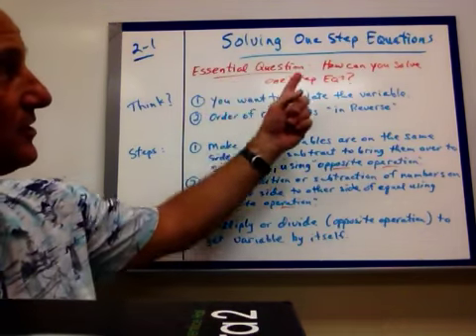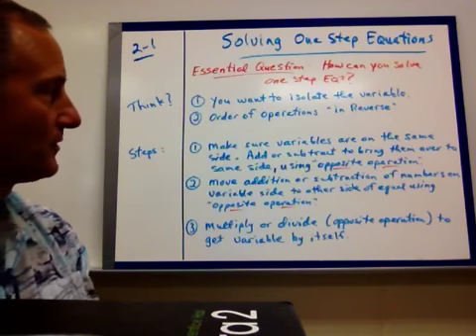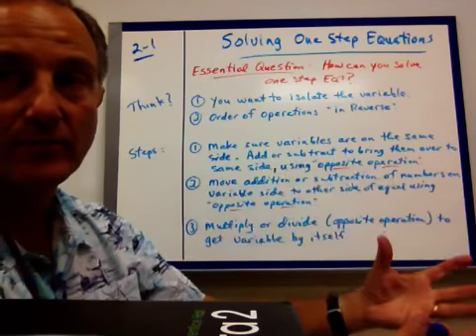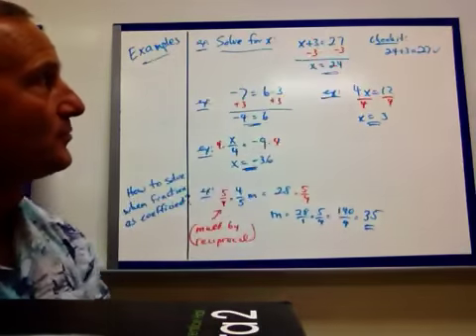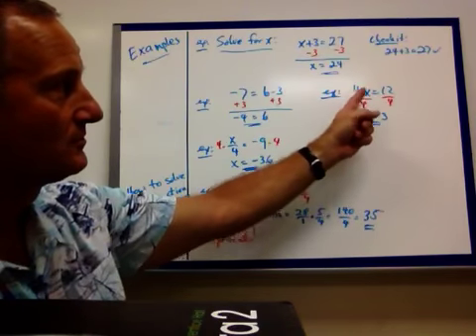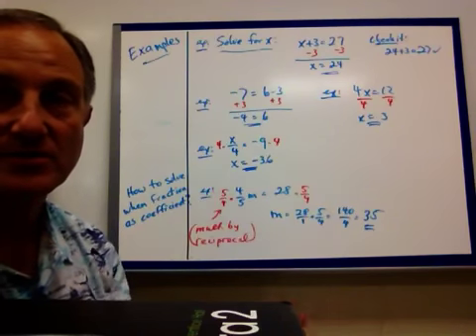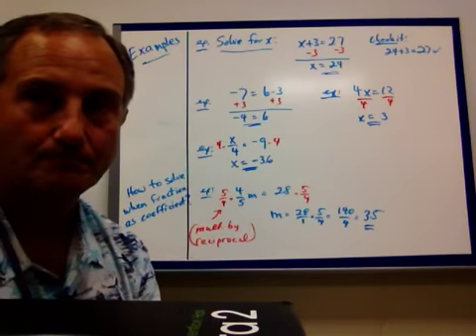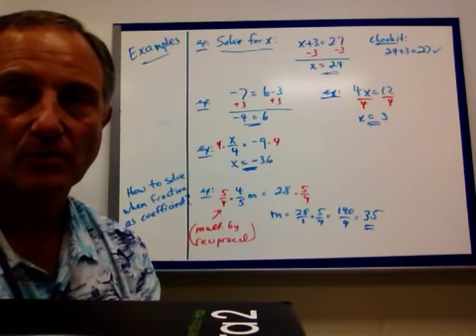Solving One Step Equations